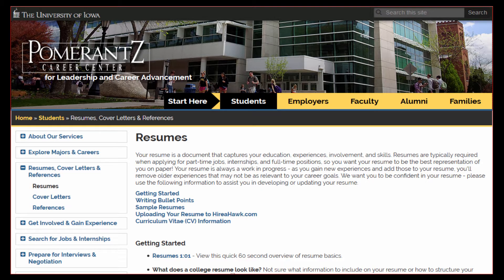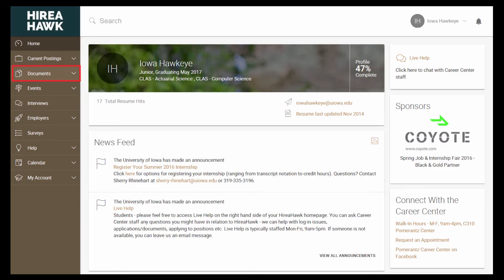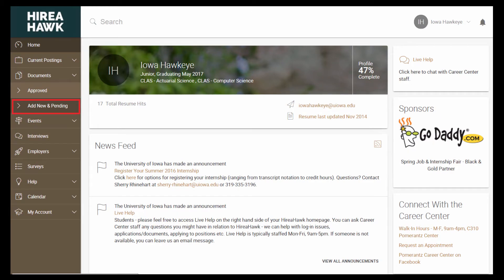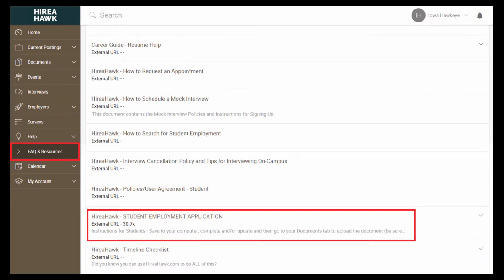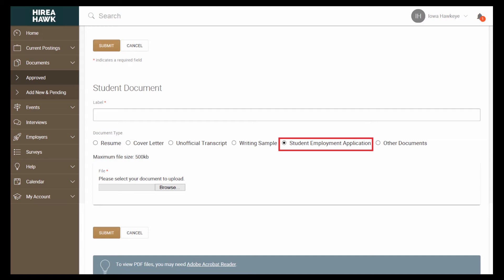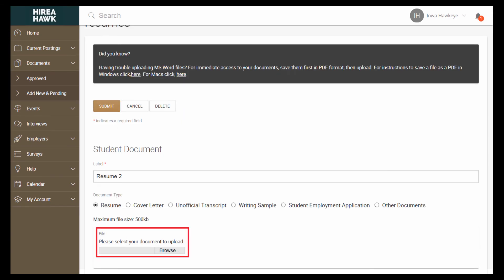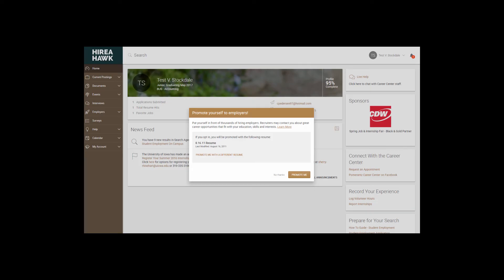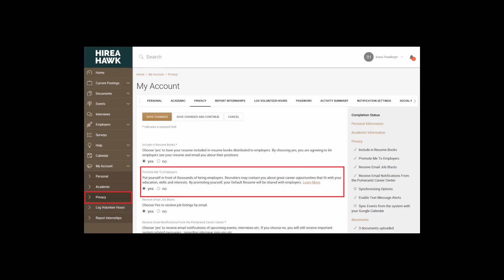Upload Documents and Resume Book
Table of Contents:

00:00 -

Register, Homepage, & Profile
00:02 - Resume Creation
00:29 -